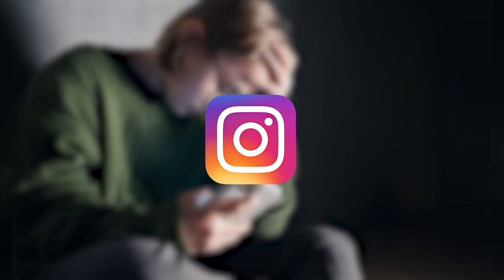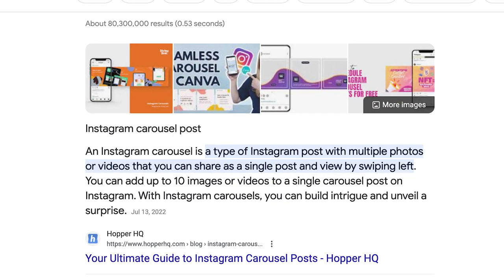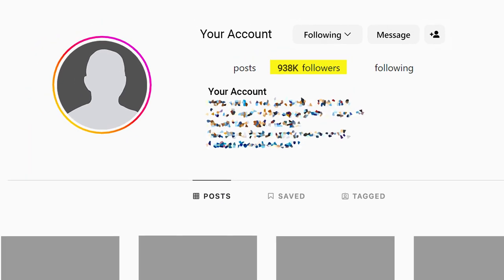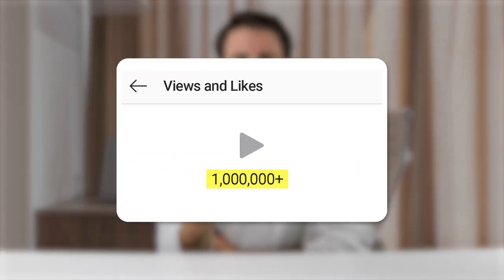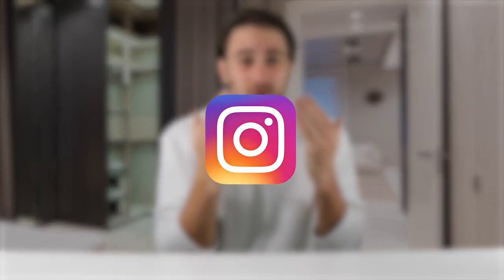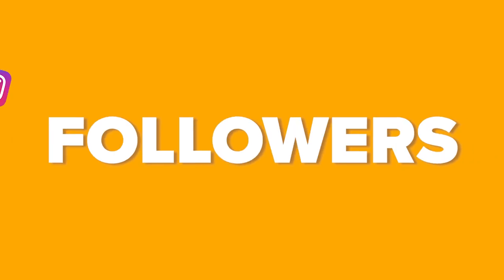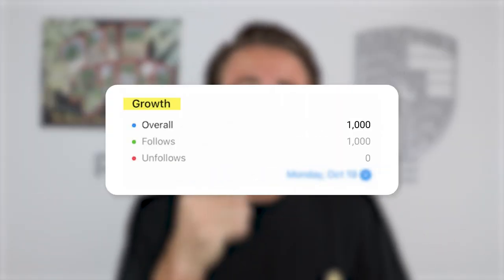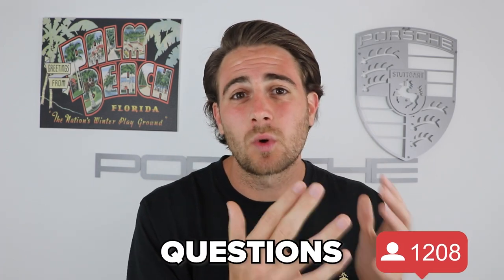The EASY Way to Get Instagram Followers FAST in 2024 (new algorithm)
This video shows you how to get more followers on instagram fast in 2024. If you want to increase your instagram followers this video will show you how to get over 100K followers on instagram.